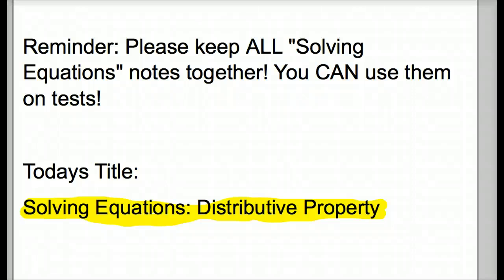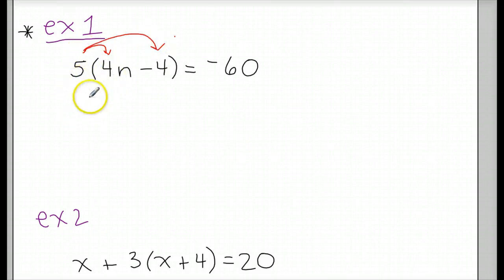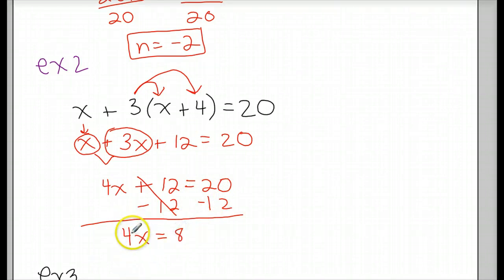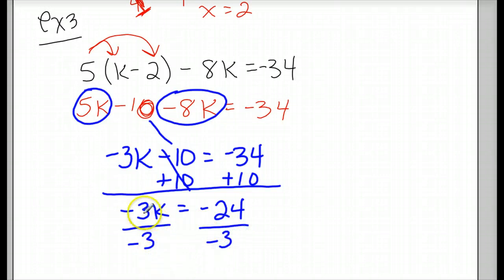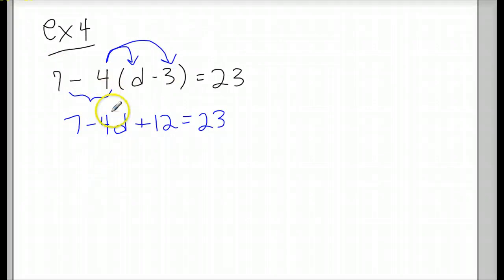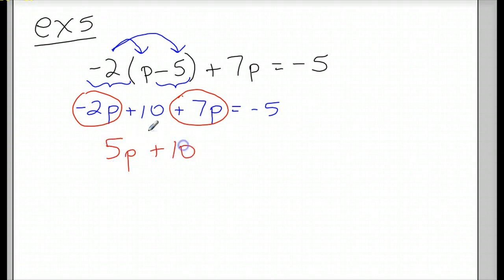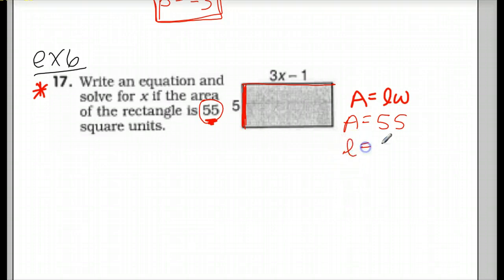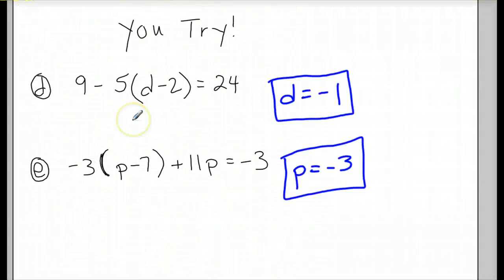Solving Equations: Distributive Property